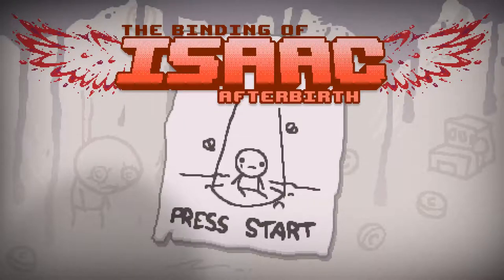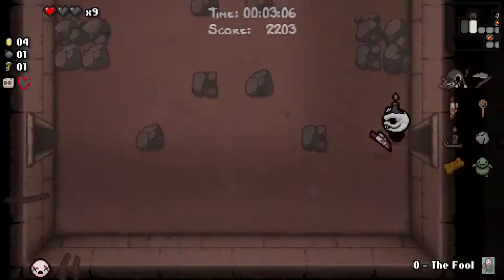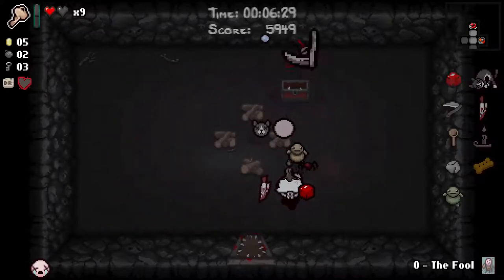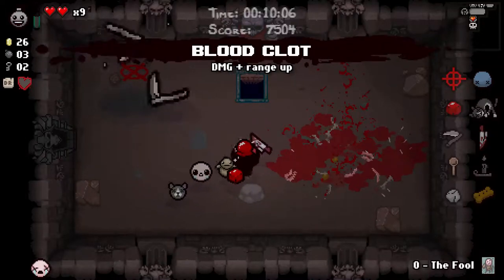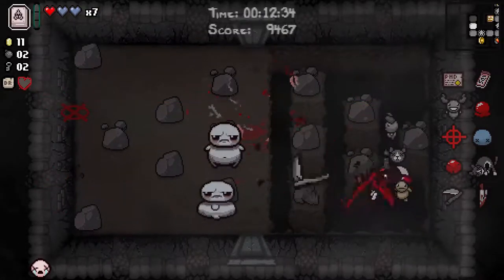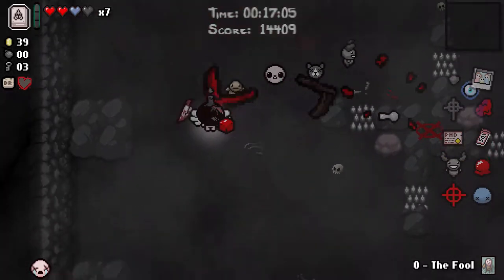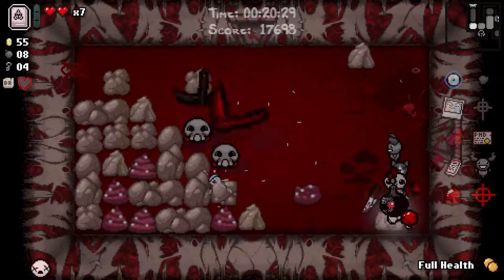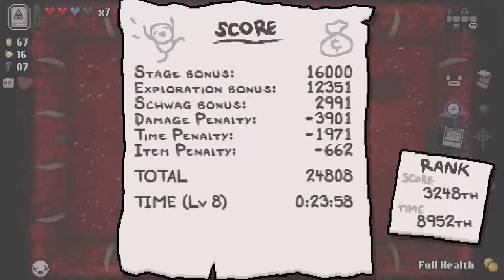Afterbirth Dailies - 2015-11-02 - Azazel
This is my first ever solo video. I'll probably keep doing them because I'm probably going to do all the dailies anyway, so maybe over time I'll get better at this narration lark.